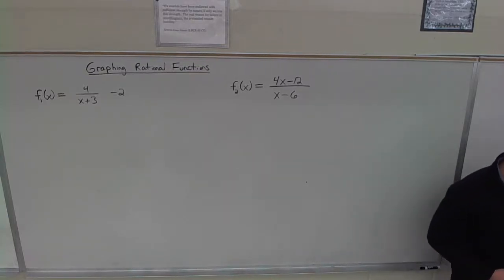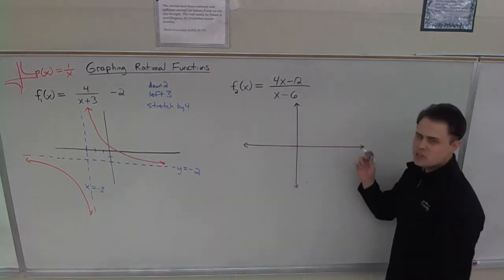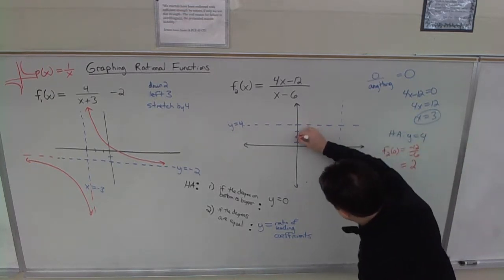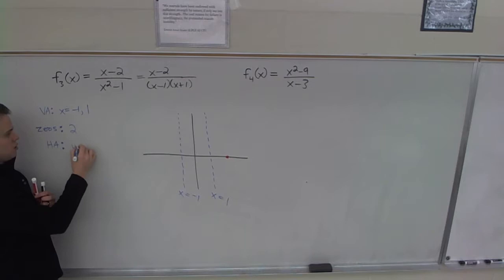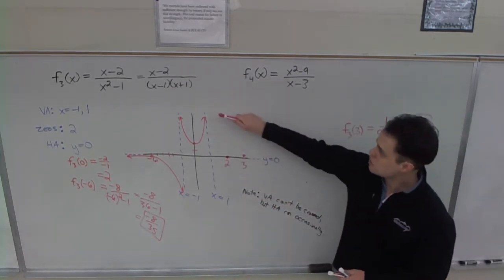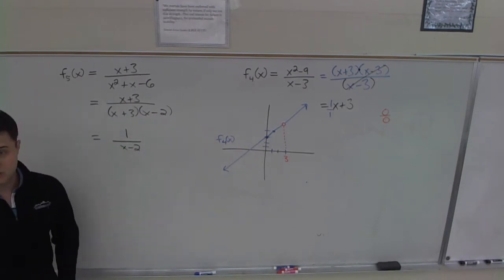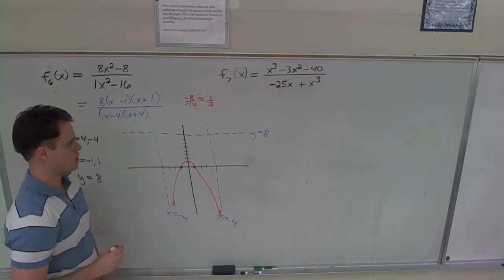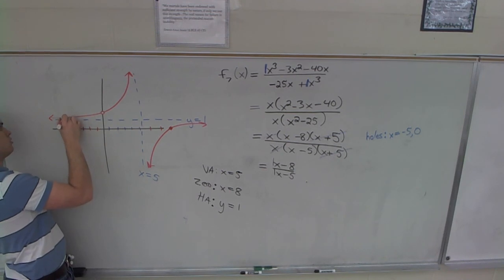Alg2 Graphing Rational Functions